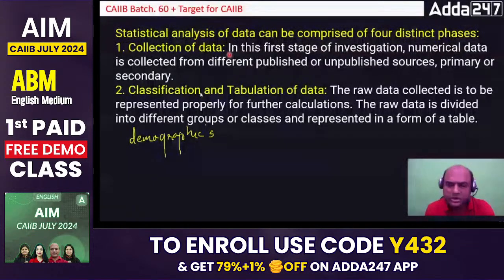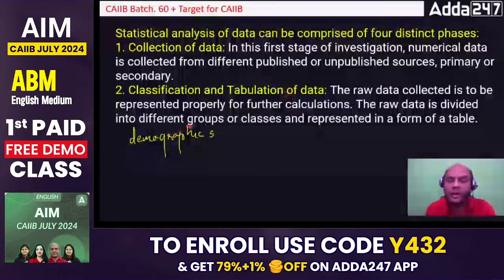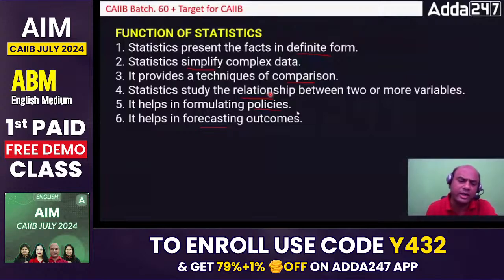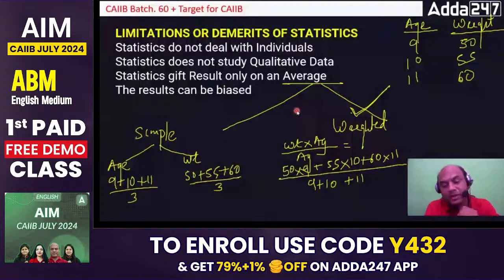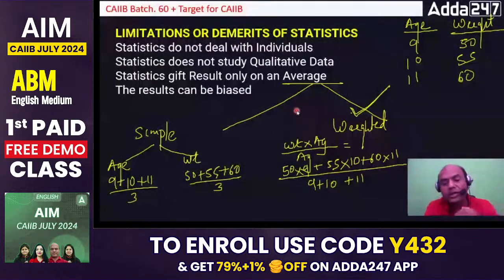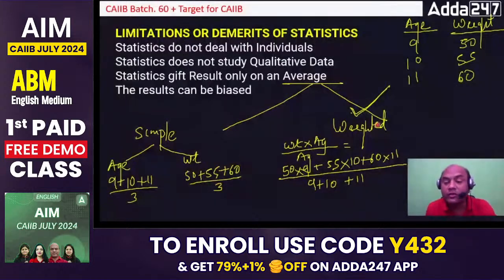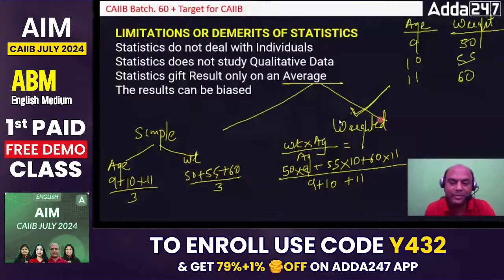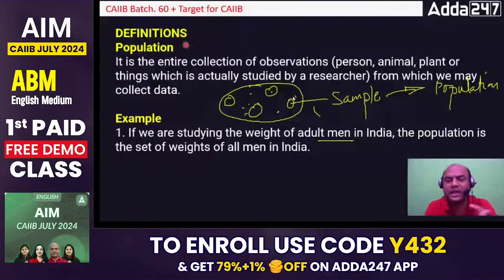CAIIB July 2024 | ABM | AIM BATCH 1st Paid Class | Eng Med | Statistics and Data Collection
CAIIB July 2024 | ABM | AIM BATCH 1st Paid Class | Eng Med | Statistics and Data Collection | Advanced Bank Management | CAIIB 2024 Syllabus | CAIIB 2024 Preparation | CAIIB 2024 Online Classes